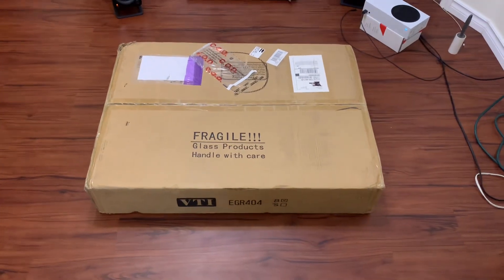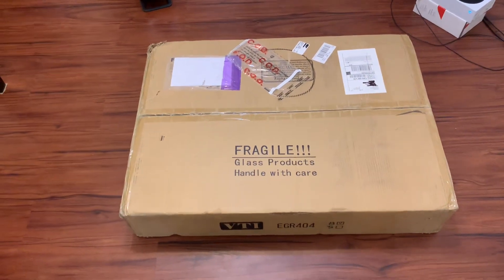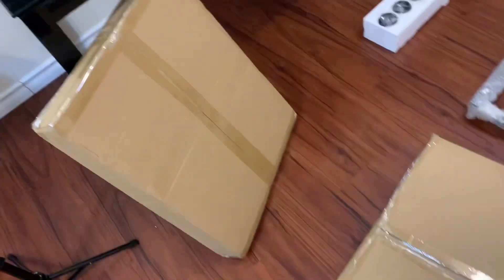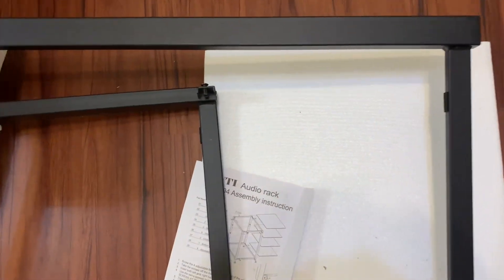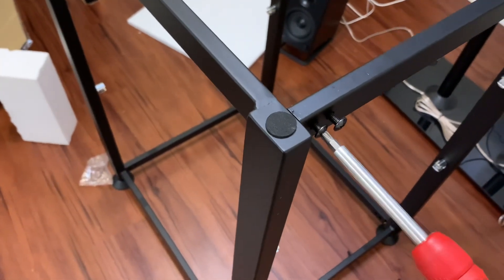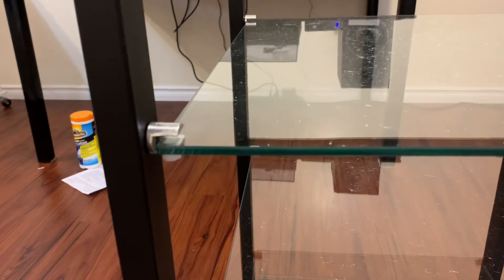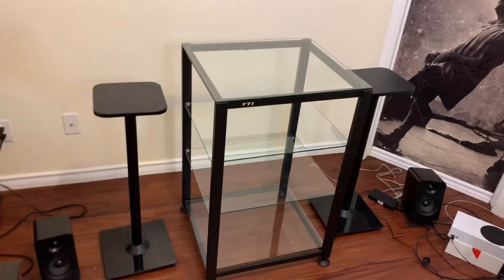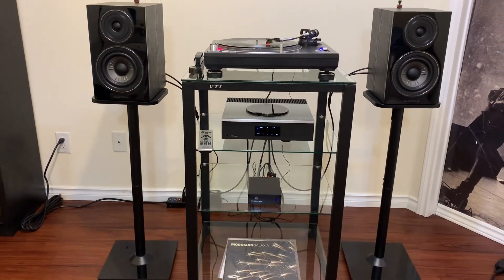VTI Audio Rack Unboxing and Installation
I Purchased a VTI - EGR404 Four Shelf Audio Rack in Black Finish and do a Unboxing and Installation. Super clean looking I am happy with it! Definitely recommend this audio rack if you like glass.